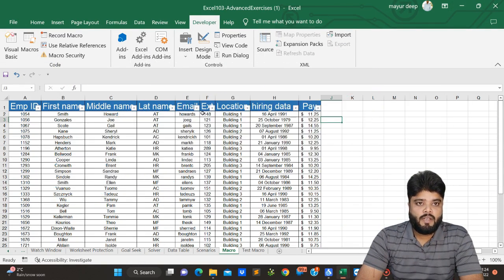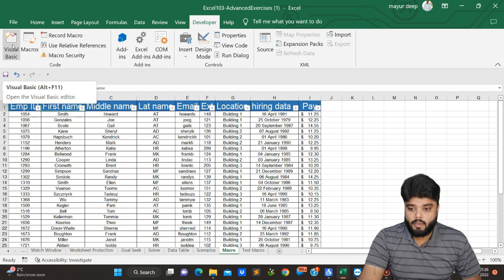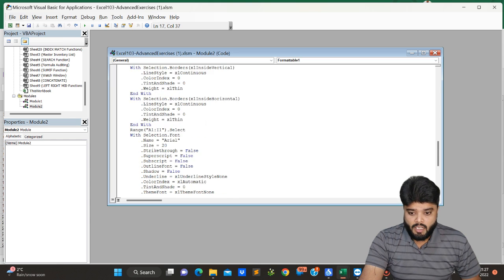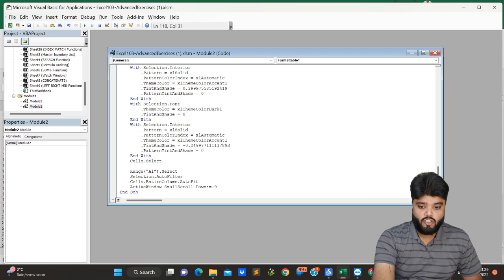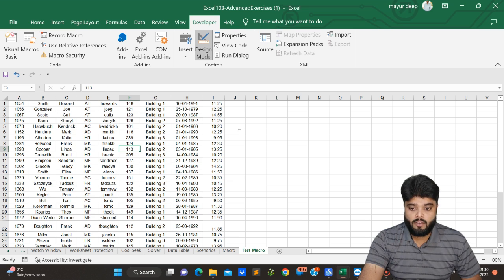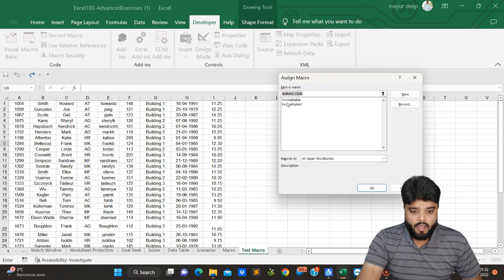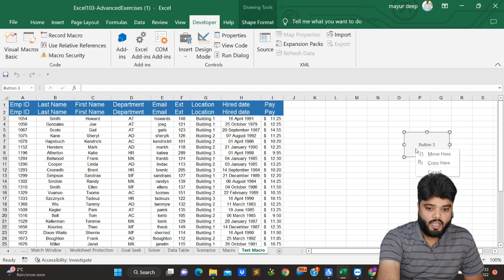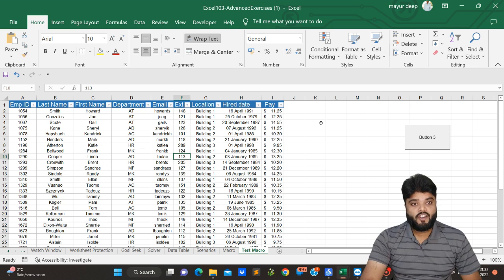Excel VBA Macro || How to edit Macro in Excel using VBA || Create Macro Button Part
Hey Friends,

" In this video you will learn how to edit Macro using Microsoft VBA and how to create Macro button.

You can use a Form control button or a command button (an ActiveX control) to run a macro that performs an action when a user clicks it. Both these buttons are also known as a push button, which can be set up to automate the printing of a worksheet, filtering data, or calculating numbers.